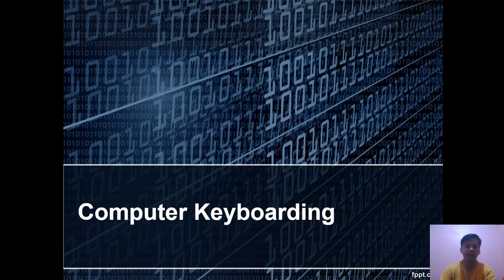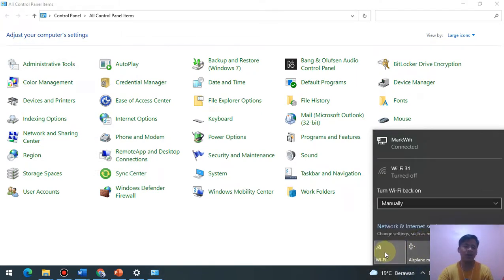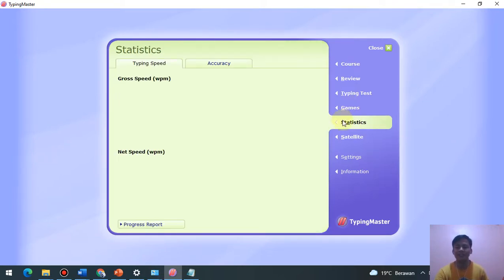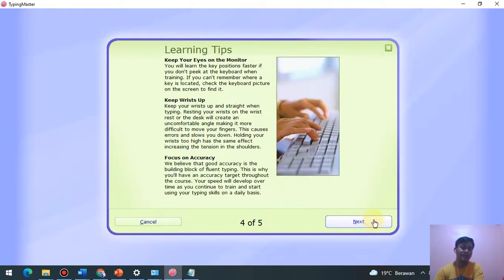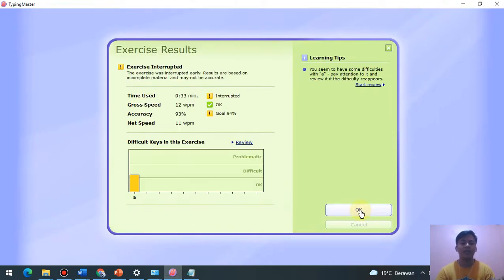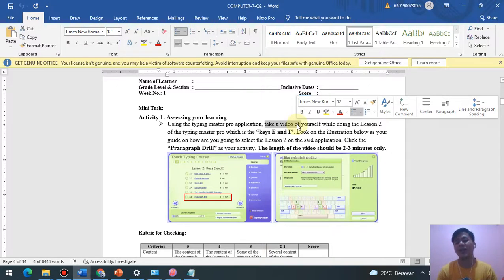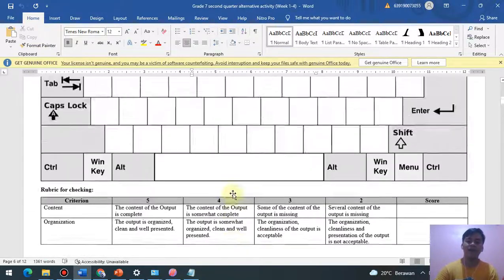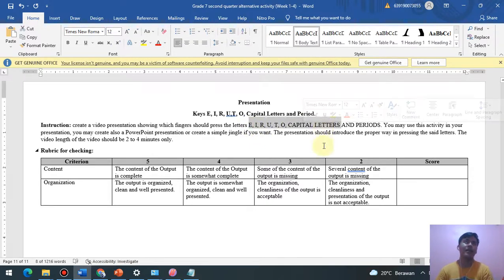Grade 7 Week 1 Second Quarter